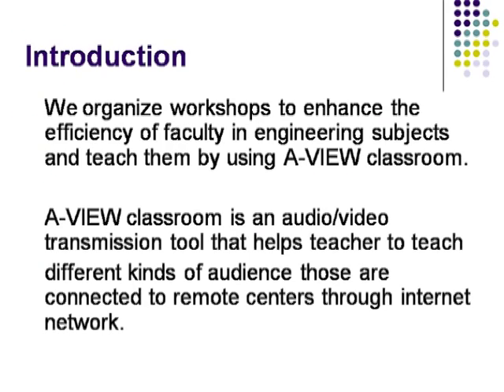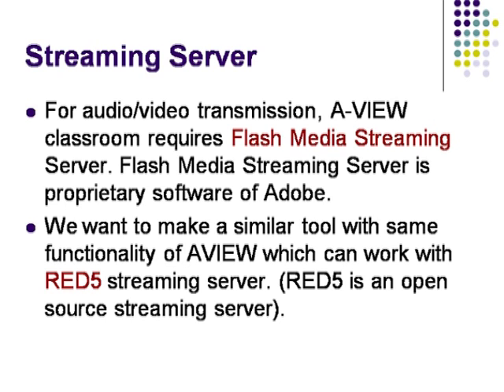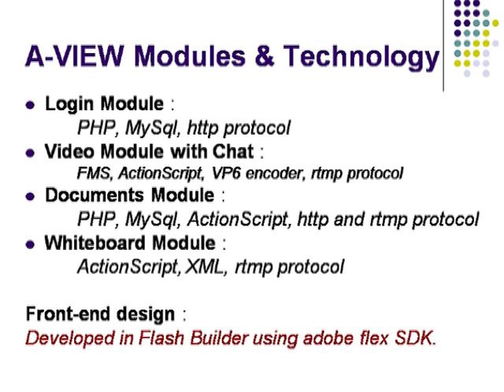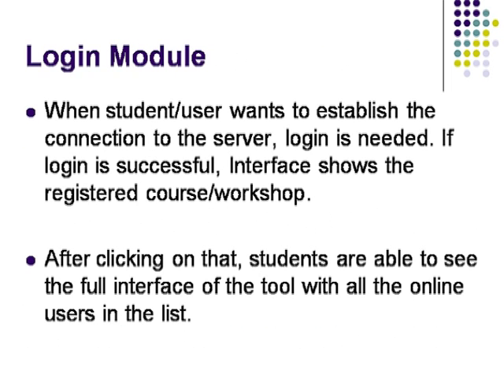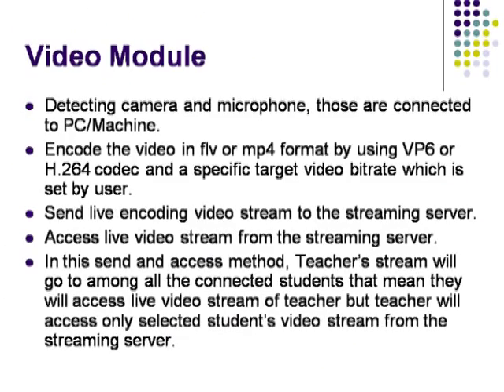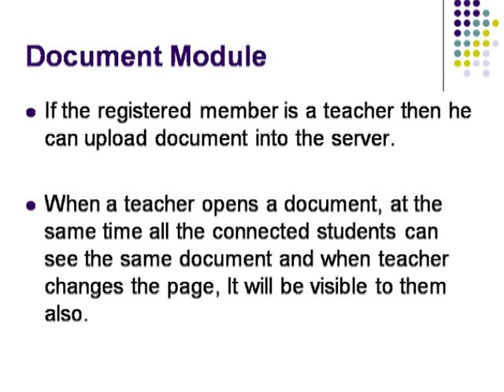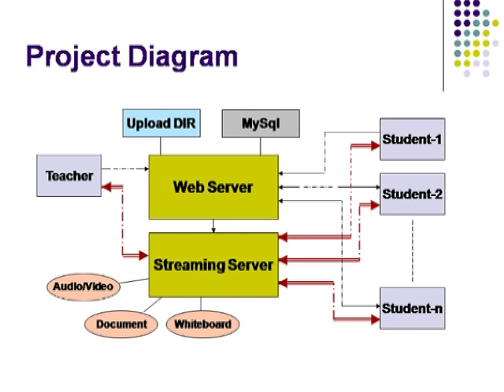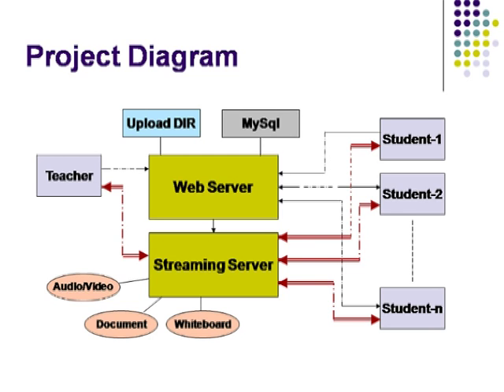SI2012 L1 AVS with RED5